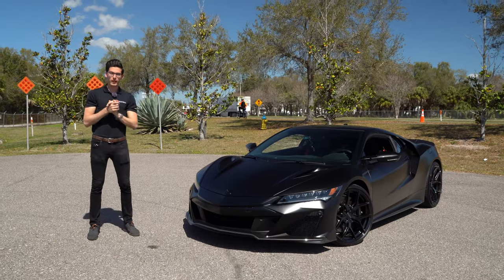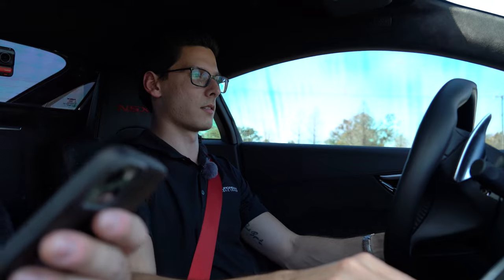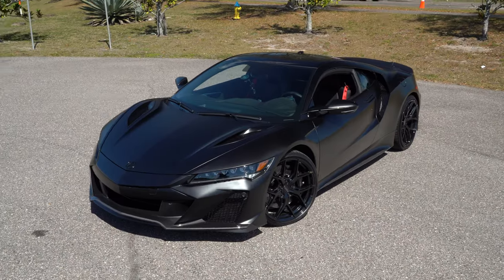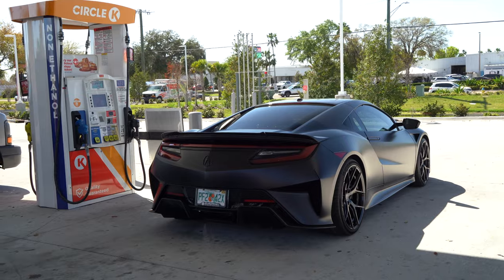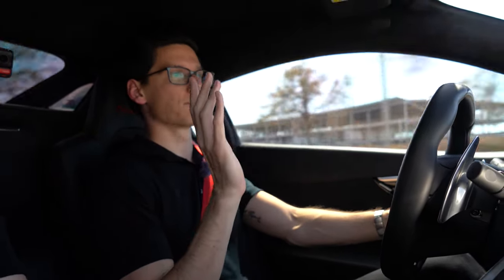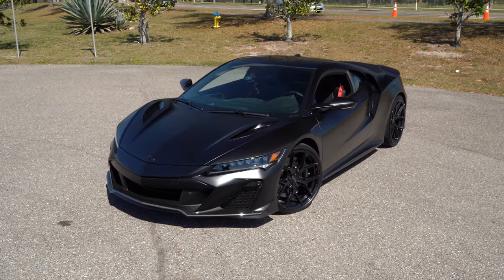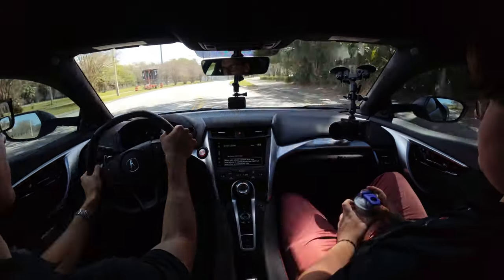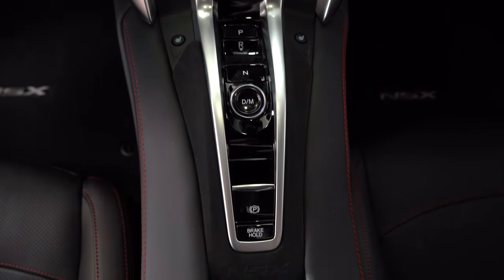2022 Acura NSX Type-S Review: A Future Classic?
The 2022 Acura NSX Type-S is the end of one of the most underrated supercars on the market! With it's 30 horsepower bump, better transmission and handling, how does it compare to the standard NSX? And will it go down as an icon?